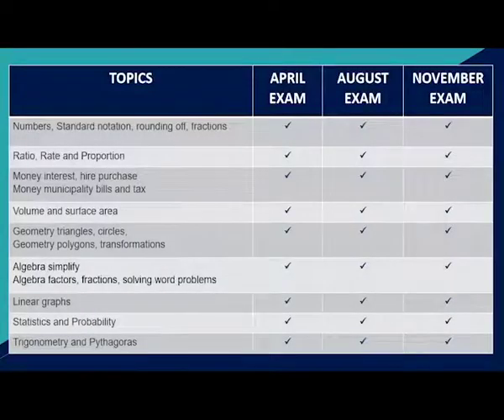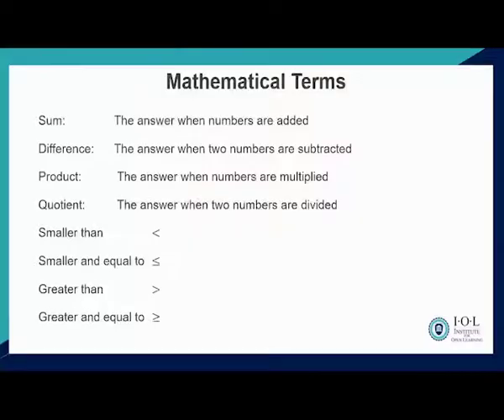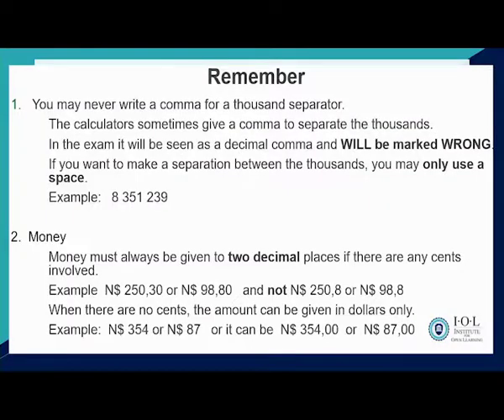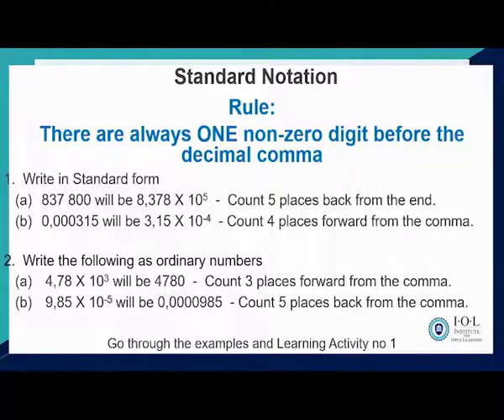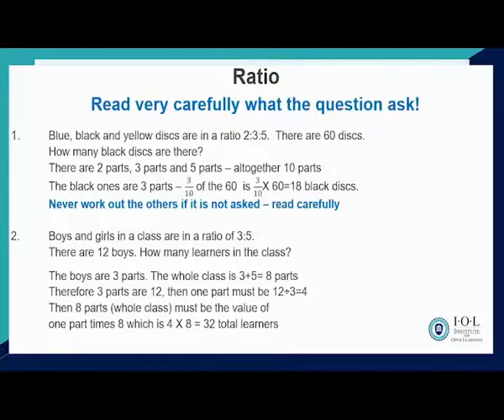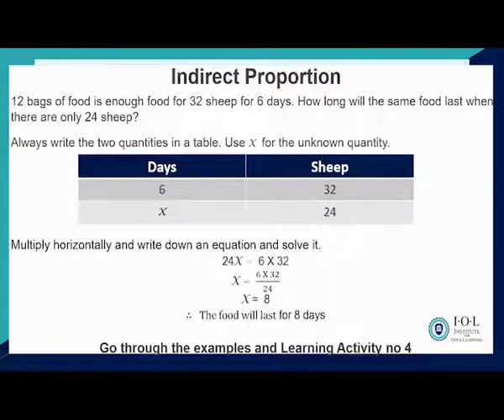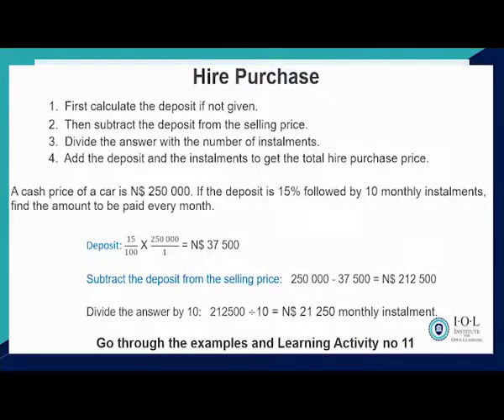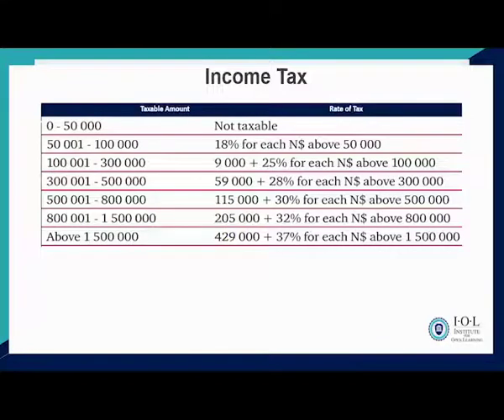NM31 P1 CCR 2022